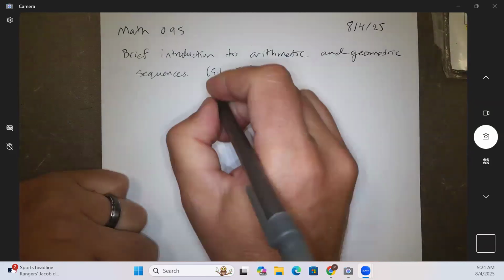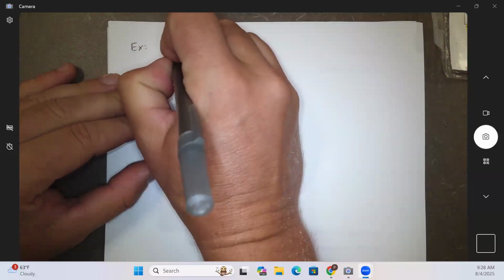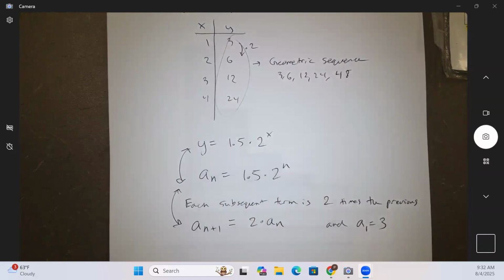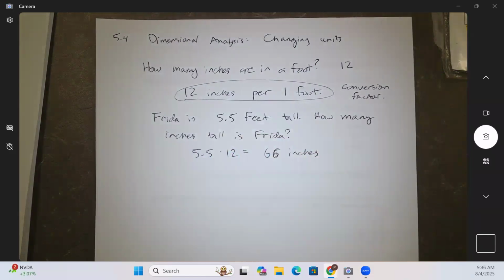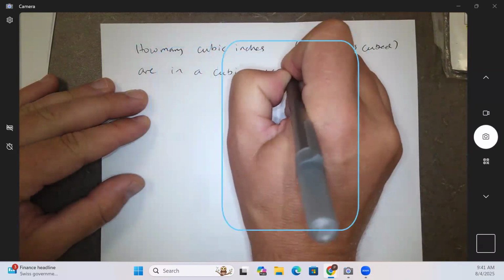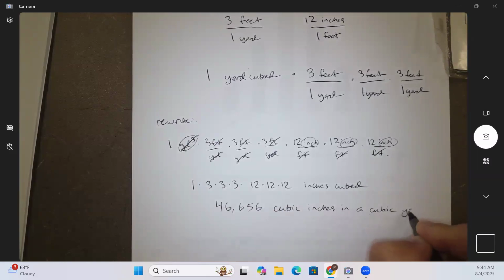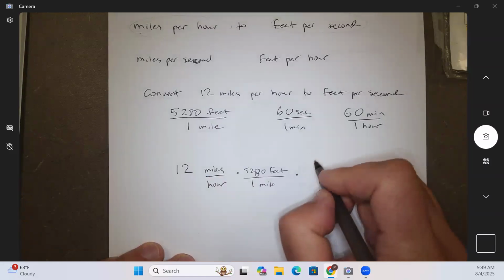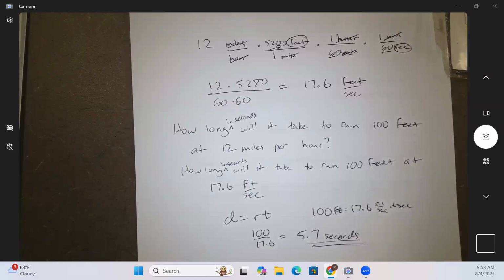Math 095 Lecture Video 08042025